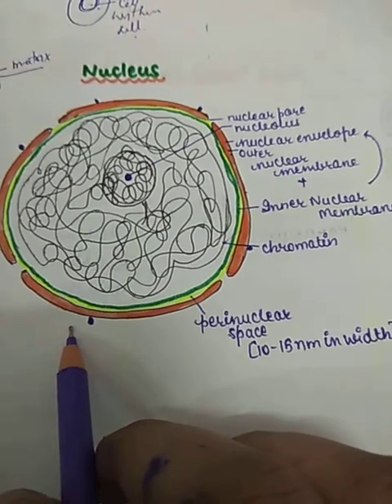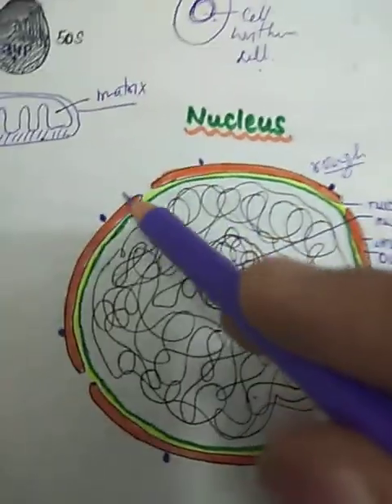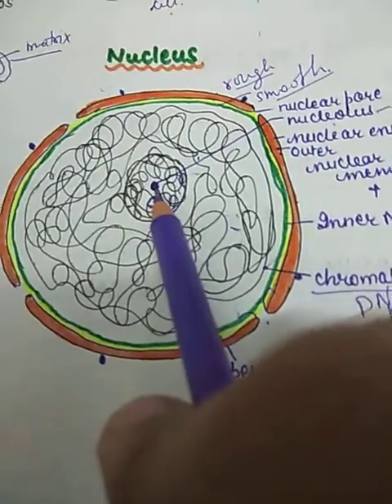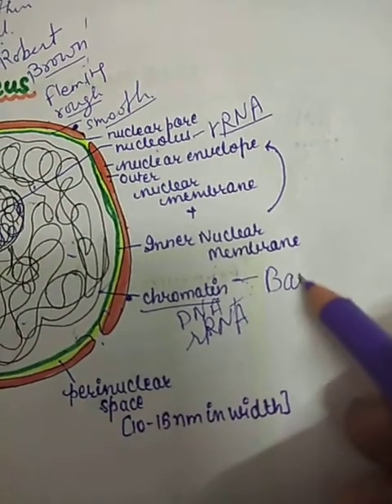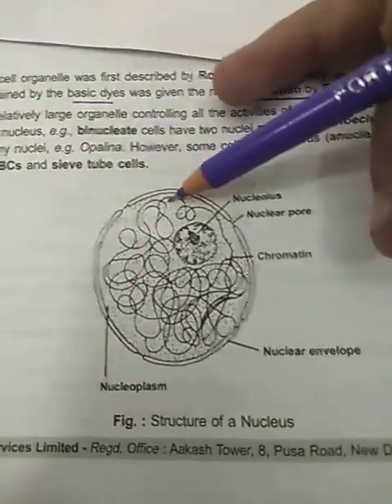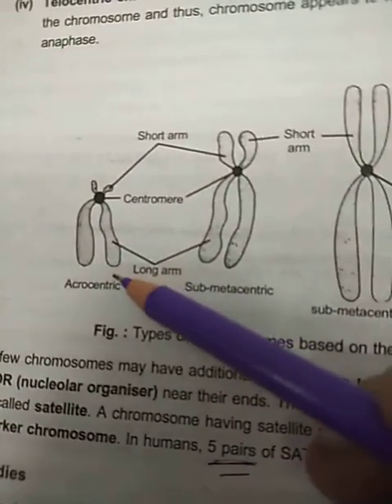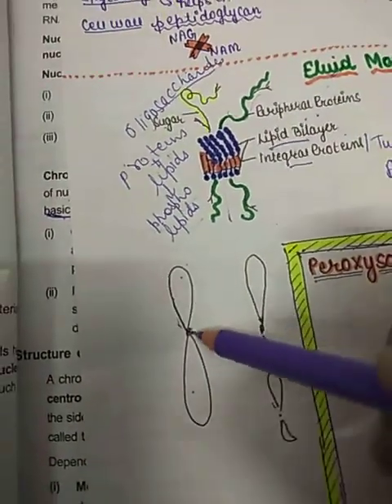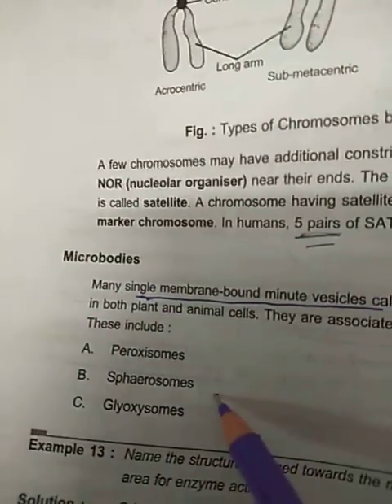Cell :the unit of life part3 class11